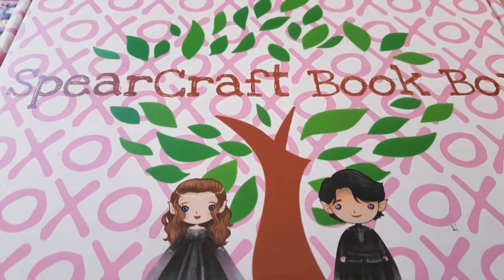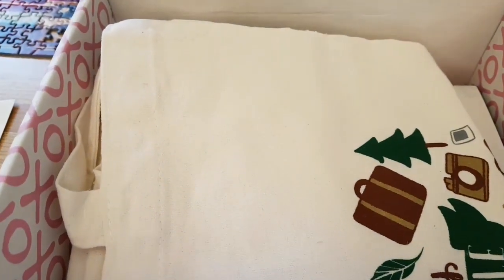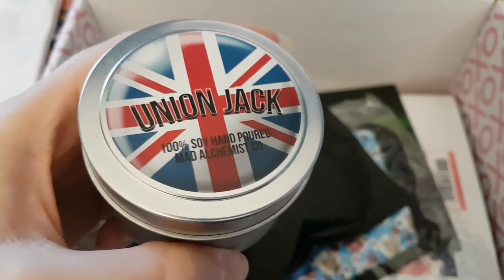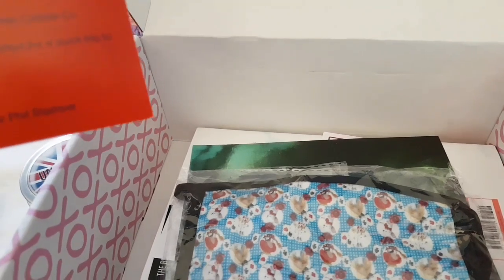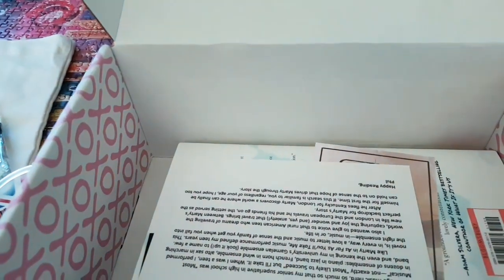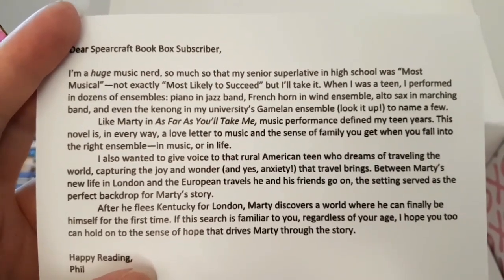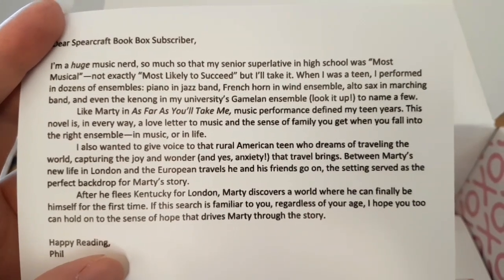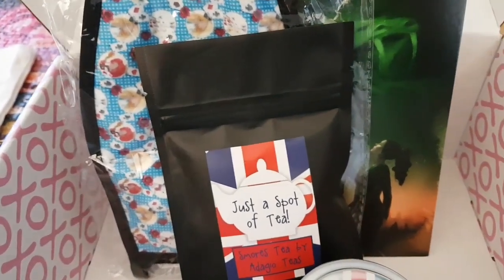Spearcraft book box February 2021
Hey everyone!  let me know what you think of this months box.